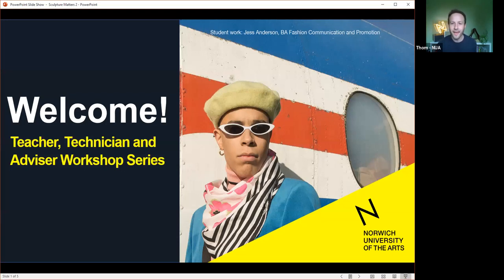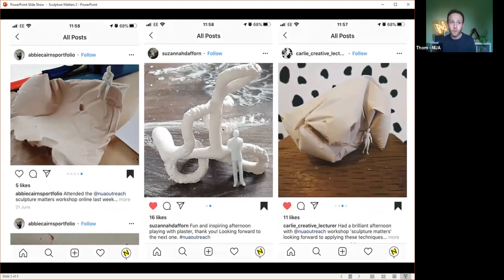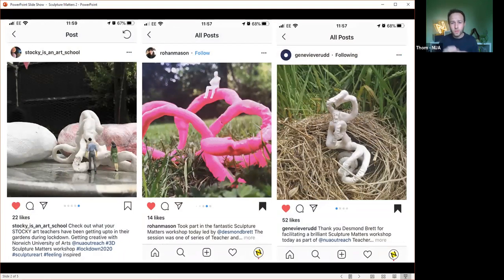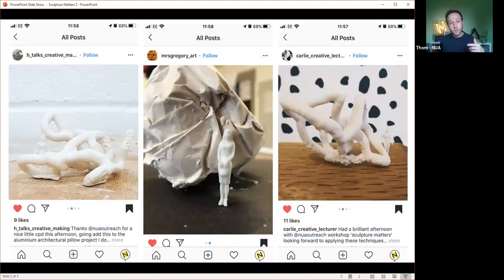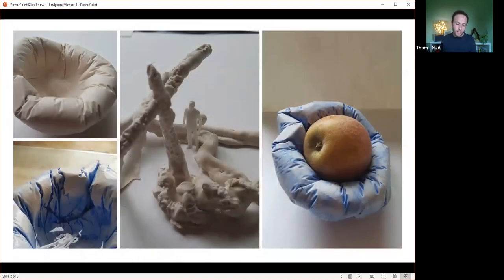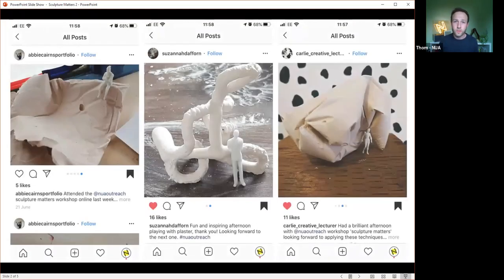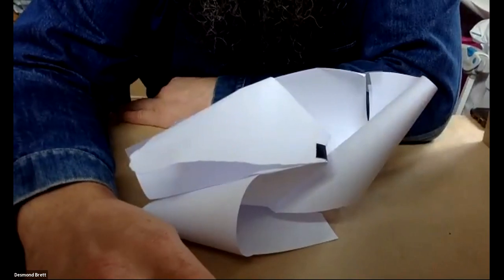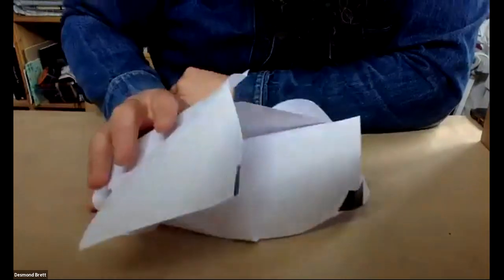TT&A Workshop Series - Sculpture Matters More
Join BA (Hons) Fine Art lecturer Desmond Brett for the second sculpture matters workshop